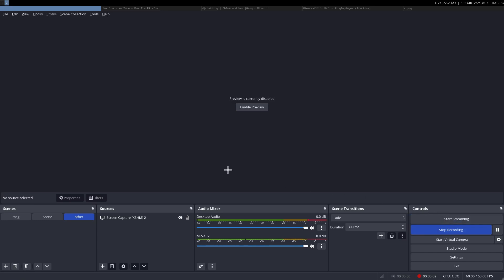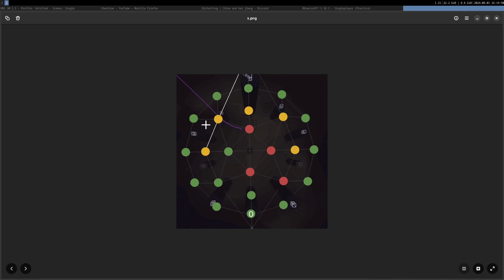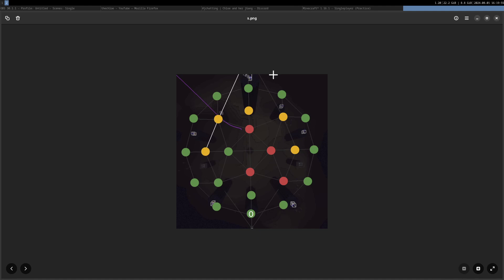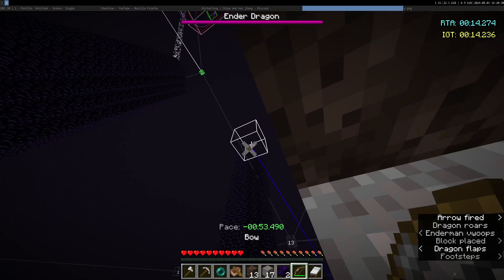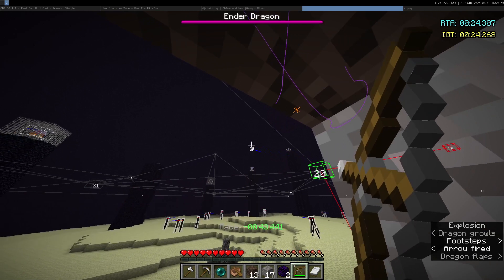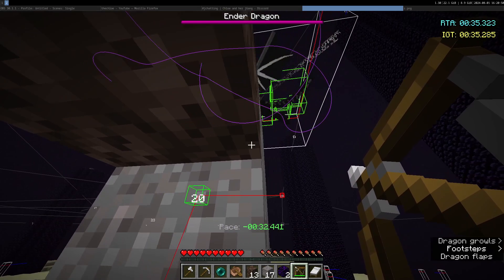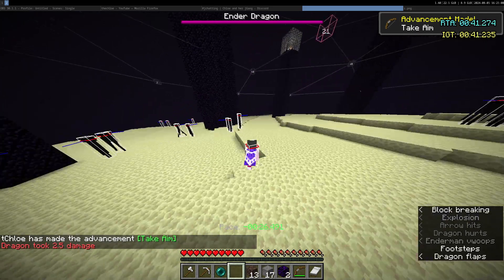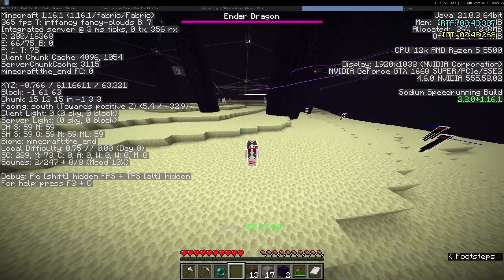Make your own fastbow setup - tiny tutorial, check desc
I want to find a setup where:
-we consistently get fireballed fast
-we consistently get 6-8 crystals (more center)
-we can instantly be on the north/south direction to avoid diag or e/w perches.
In 1 week I will gather what people send me and try to collect data on them and (finally) make my full fastbow guide. Thanks :3